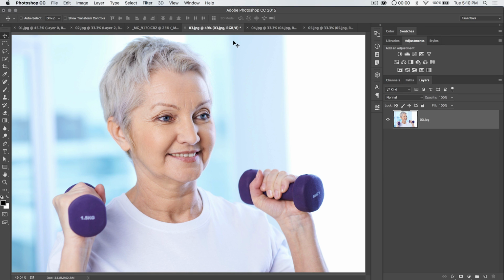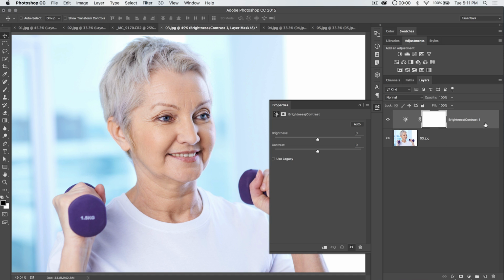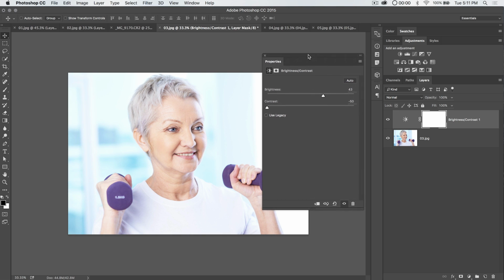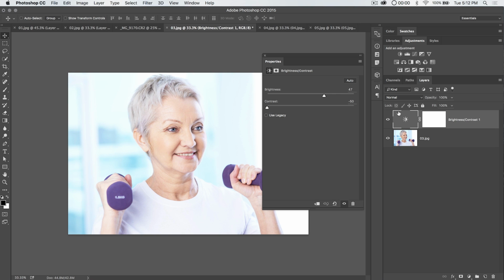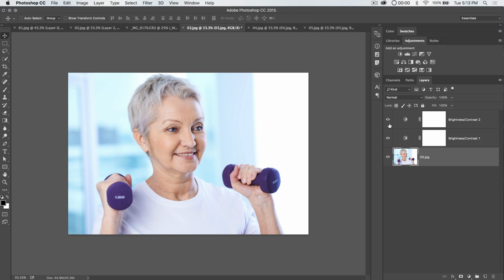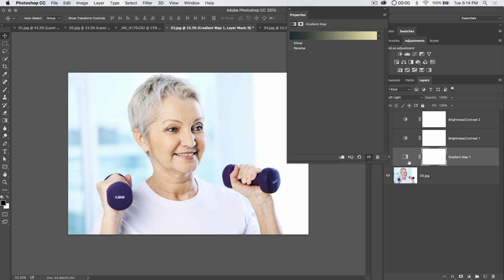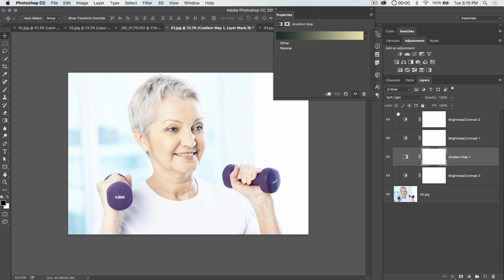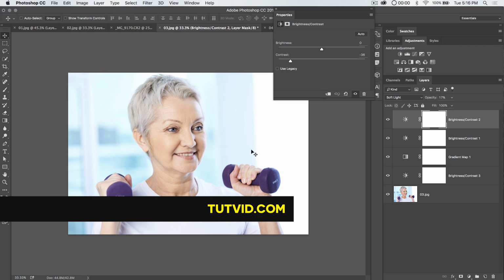The BEST Brightness/Contrast Adjustment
The Brightness/Contrast adjustment is one of the more simple adjustments that you can perform in Photoshop, but most people who I’ve seen using it don’t use it to its fullest effect. In this tutorial, I’ll show you how to increase contrast by “decreasing” contrast and building a deeper and more cinematic based look with the Brightness/Contrast adjustment. We’ll also touch on adjustment layers and how to use them as well.